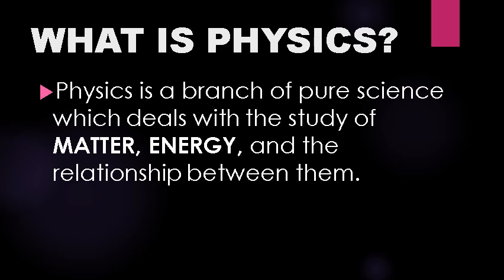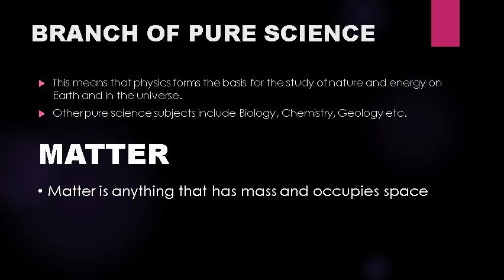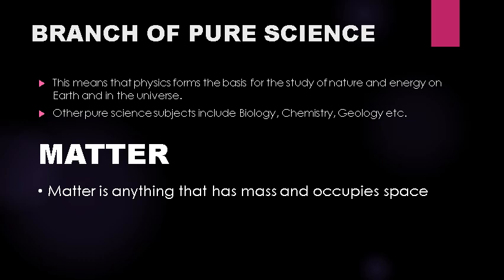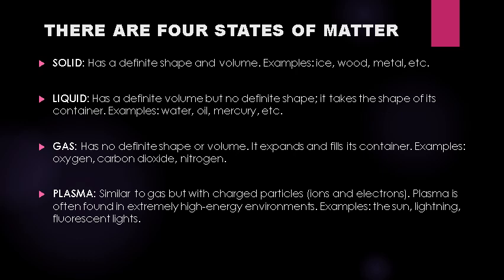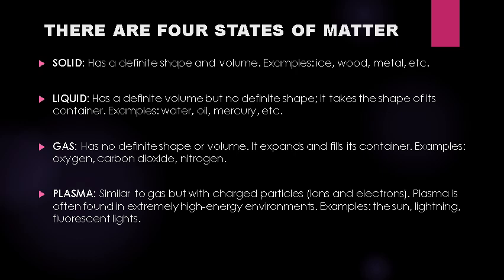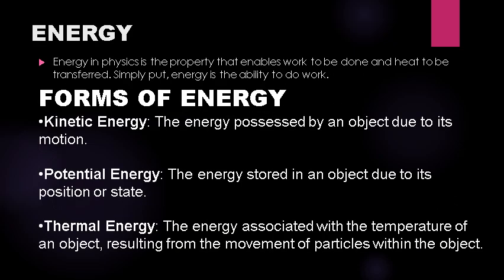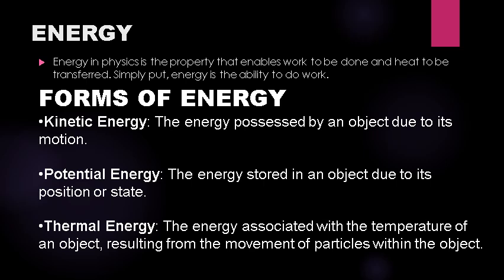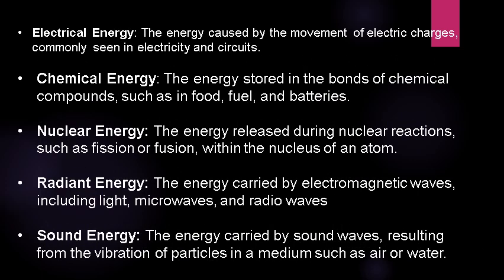Introduction to Physics: Beginner’s Guide to Understanding the Basics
In this video, we explore the fundamental concepts of physics, perfect for beginners! Whether you're a student or just curious about how the world works, this introduction to physics will give you a solid foundation. We'll cover topics like motion, forces, energy, and much more.

- What is Physics?